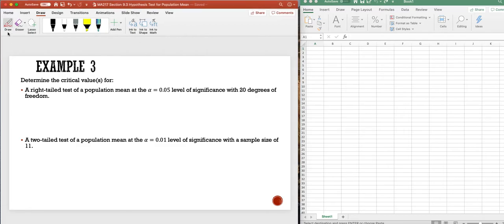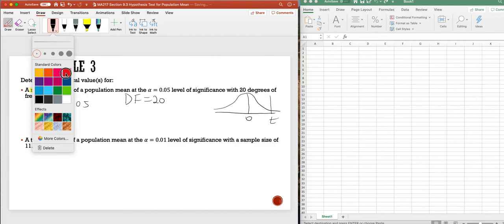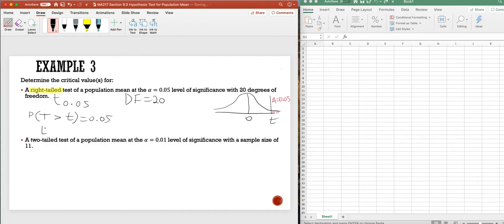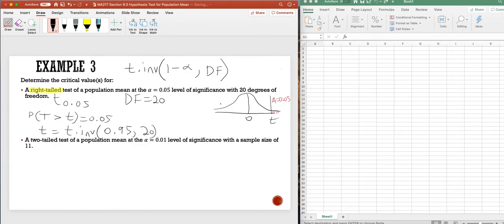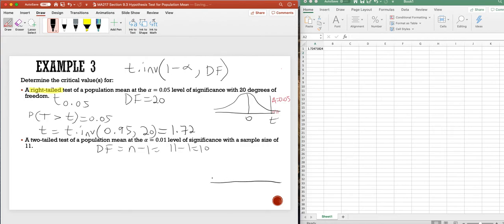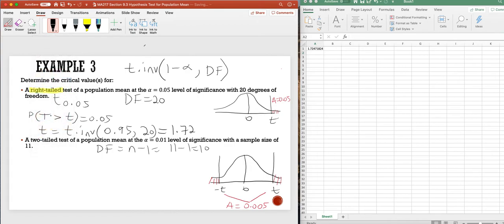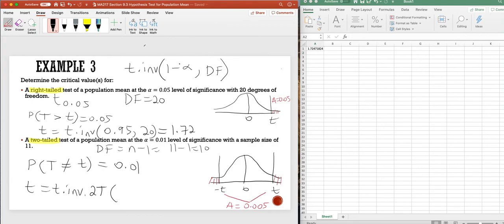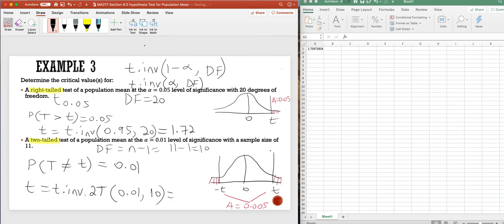Section 9.3 Example 3 - Critical t-values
MA217 - Section 9.3 Example 3 - Hypothesis Test for the Population Mean - Critical t-values